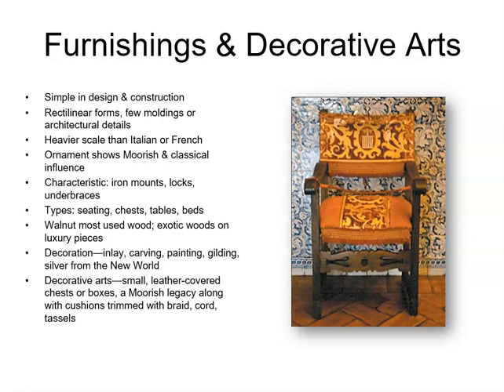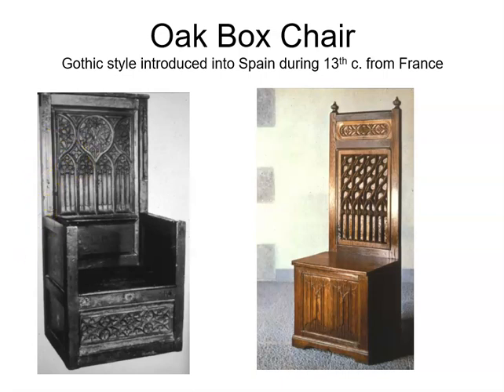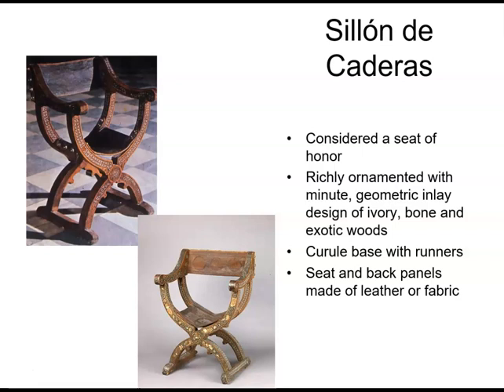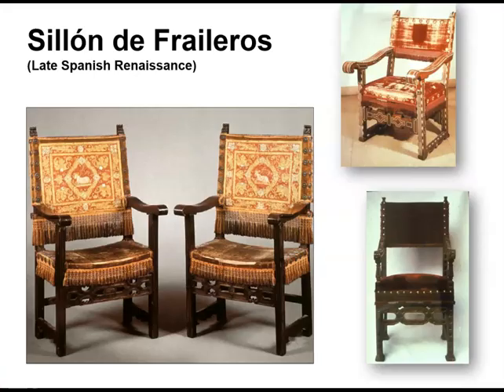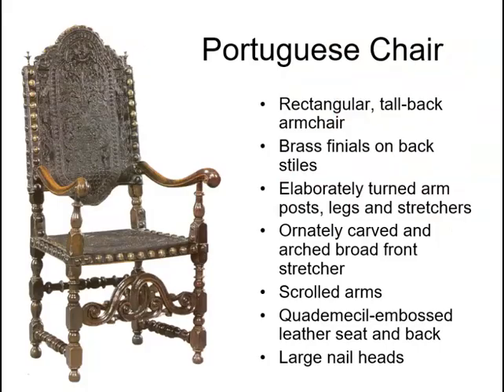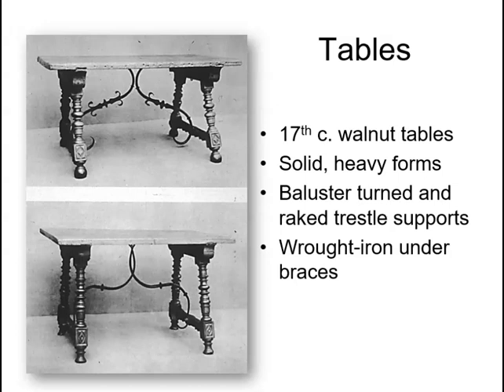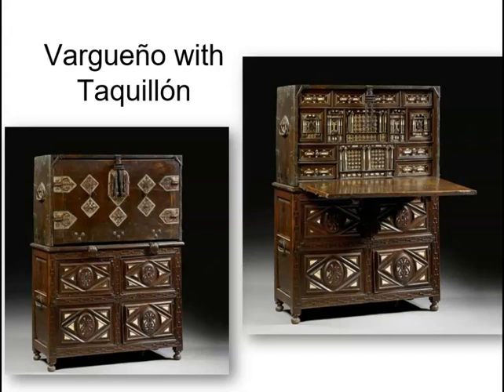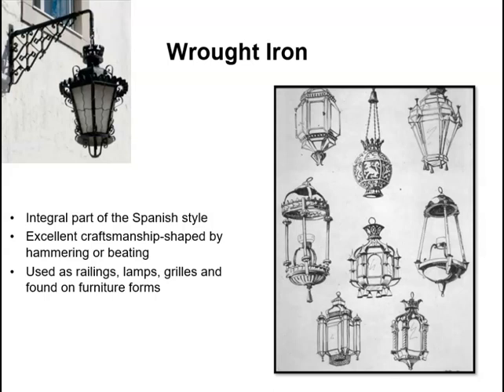Spanish Renaissance Furniture and Decorative Arts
History of Cultural Environments I-Spanish Renaissance 2